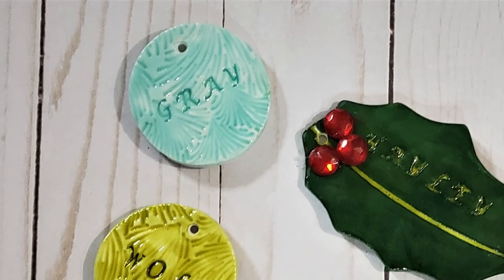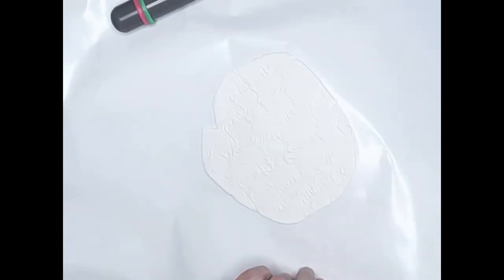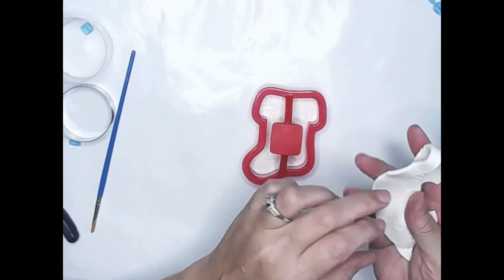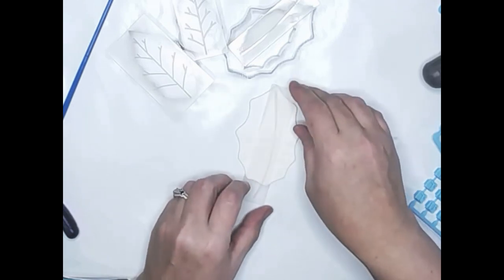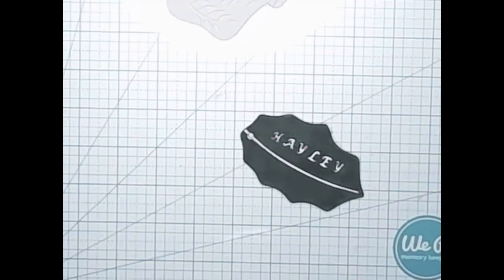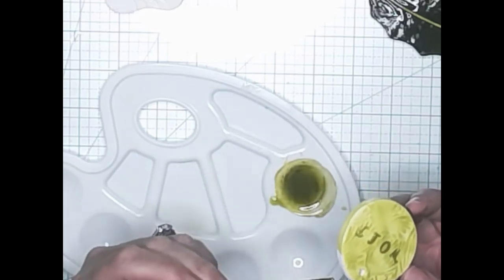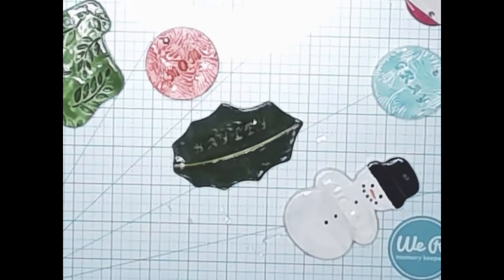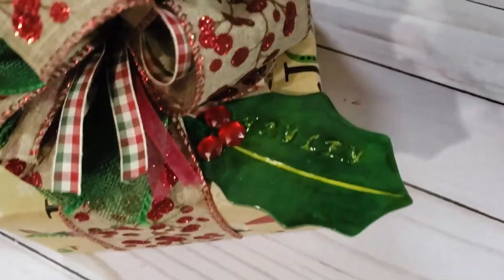DIY Glazed Air Dry Clay Christmas Ornaments and/or Gift Tags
Learn how easy it is to make your own glazed clay Christmas Ornaments or gift tags using air-dry clay and DecoArt Triple Thick Glaze.

DecoArt Triple Thick Glaze:
Ranger Adirondack Ink:
Air Dry Clay:
Texture Plates: